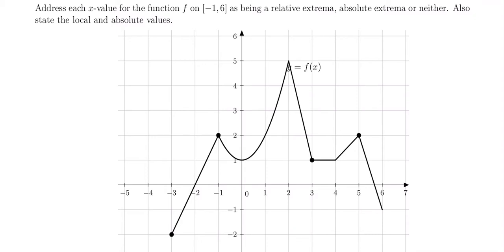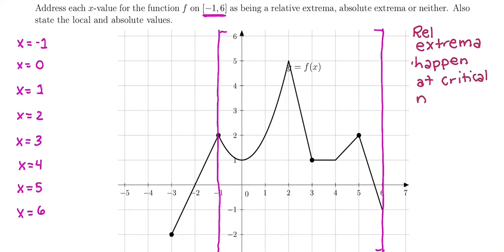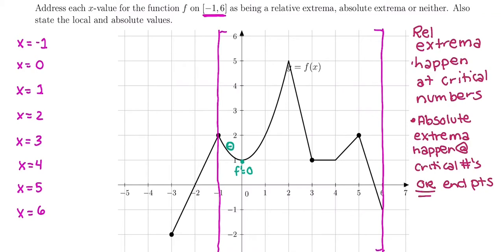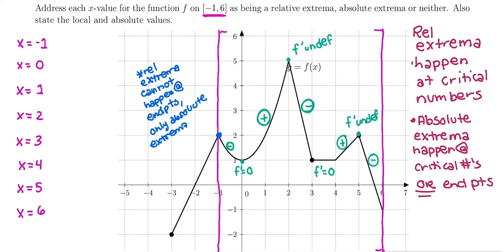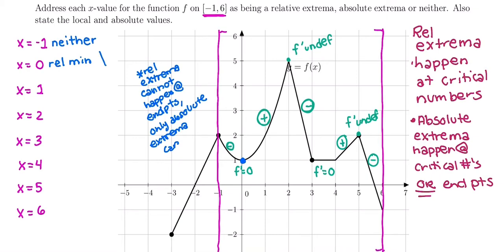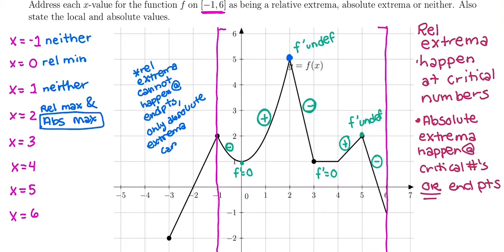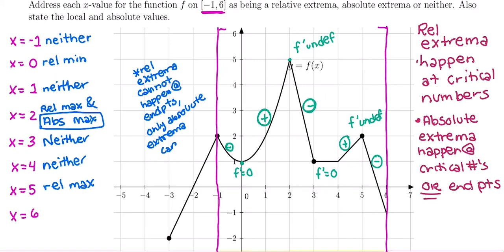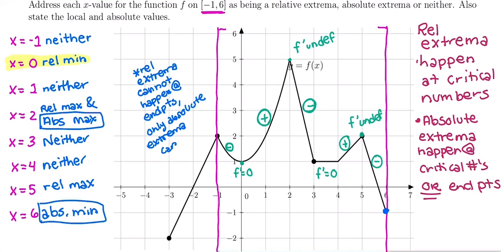29 Absolute Extrema Graphically